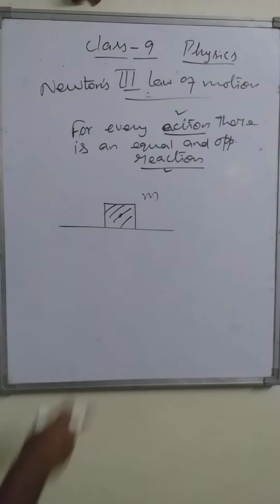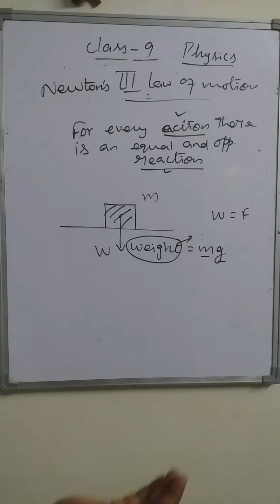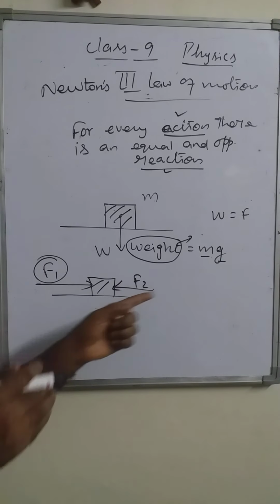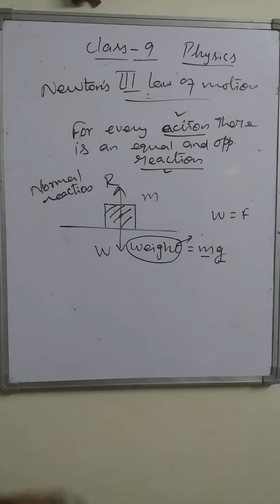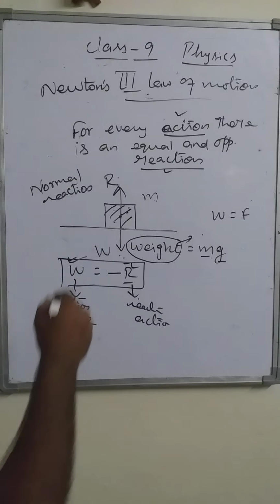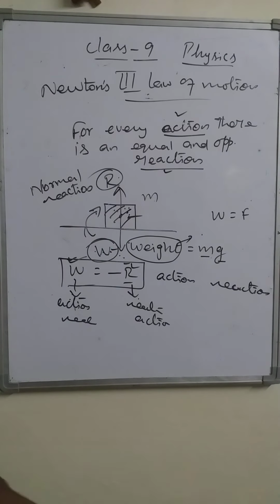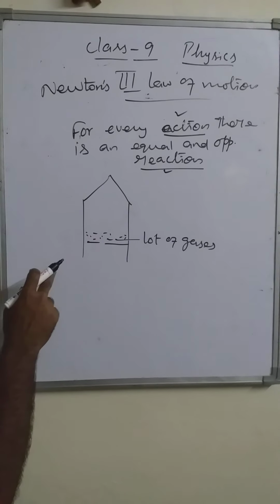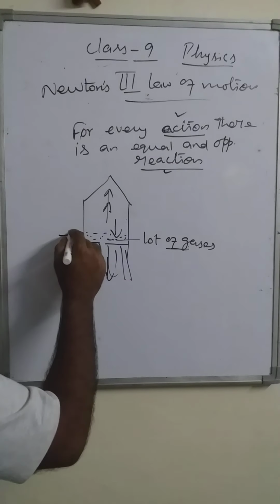Class-9 force and laws of motion part-15